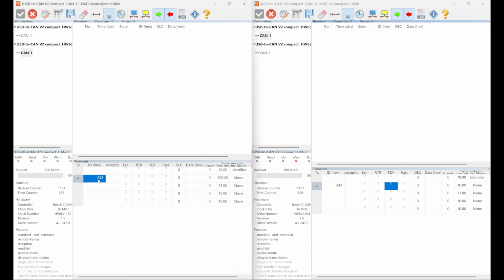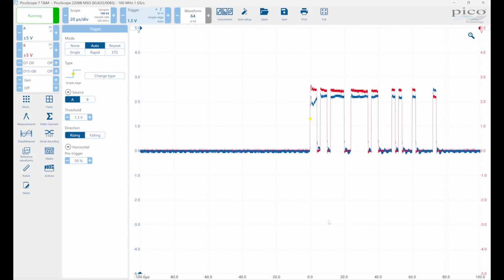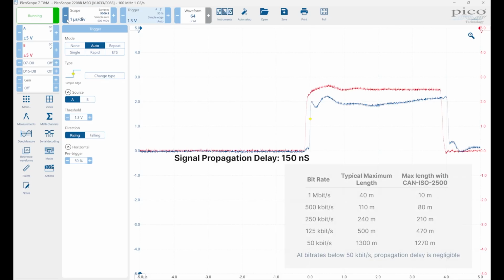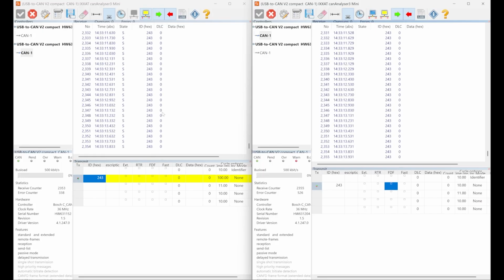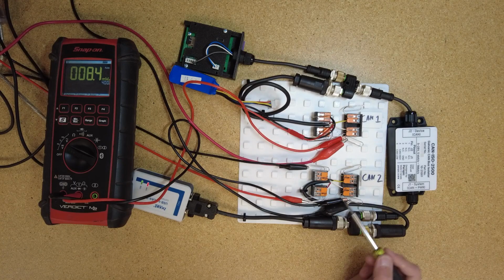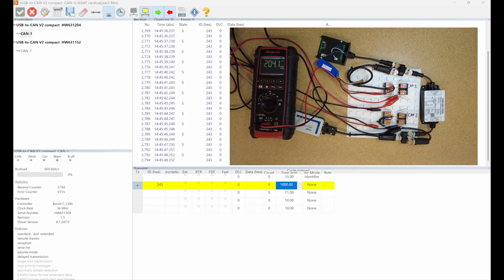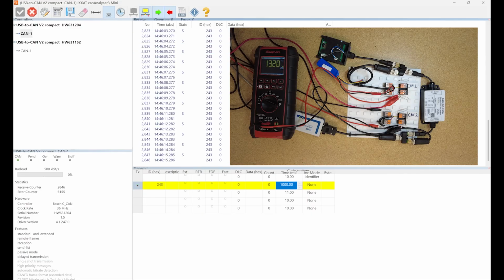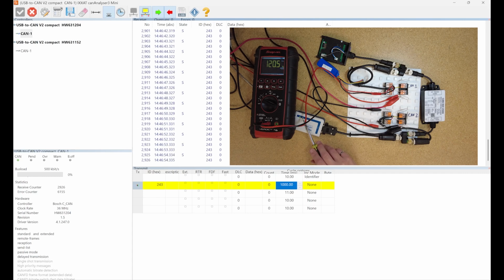CAN-ISO-2500 Galvanic CAN Isolator Demonstration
Unlock reliable, noise-free CAN communication across mixed power domains. In this hands-on demo, we show the Perspic CAN-ISO-2500 isolating two CAN networks while transparently passing traffic—no baud-rate setup, no firmware, just plug-and-play. Watch real oscilloscope captures, see the measured 150 ns propagation delay, and learn how to size your maximum bus length when adding an isolator. We finish with a live high-voltage isolation test to show exactly how it protects your system and instruments.

How a CAN bus isolator provides galvanic isolation while preserving signal integrity
When and why to isolate: ground loops, noisy high-power systems, mixed-supply setups
Real-world propagation delay measurement (~150 ns) and its impact on maximum bus length
High-voltage isolation demo with independent supplies across the barrier
Key specs and use cases for labs, dynos, EVs, and sensitive measurement equipment

Key specs:
- Transparent CAN signal passthrough (no configuration)
- Bit rate: 5 kbps – 1 Mbps (CAN Classic)
- Supply: 5–28 V DC
- Typical added delay: ~150 ns
- Isolation tested up to 2500 V
- Ideal for isolating instruments, test benches, and battery-electric systems

Why isolation matters:
- Breaks ground loops and reduces common-mode noise
- Protects sensitive equipment and measurement quality
- Safely bridges systems with separate power domains (e.g., EV battery side to lab PC)
- Improves robustness in test cells, dynos, and field diagnostics
Resources

Safety note
Always follow your organization’s safety procedures and electrical best practices when working with high voltages.